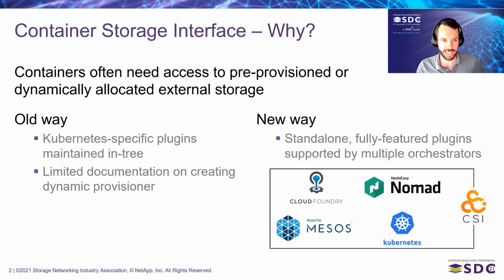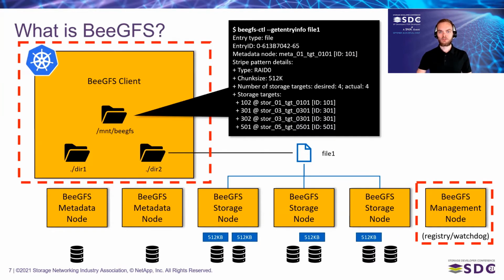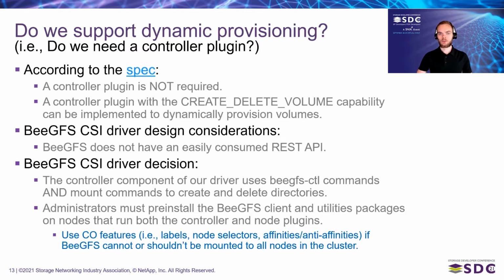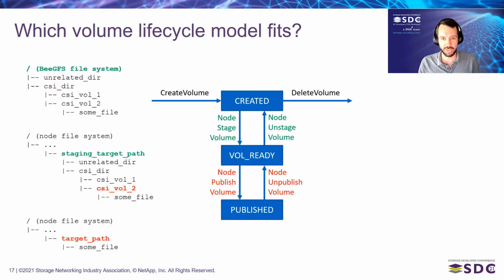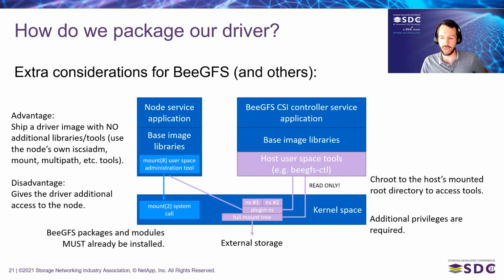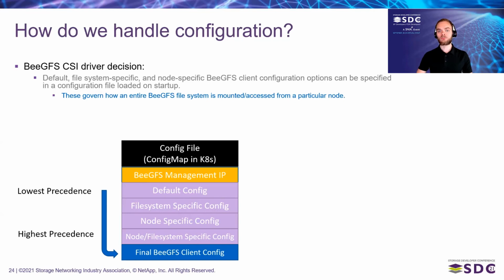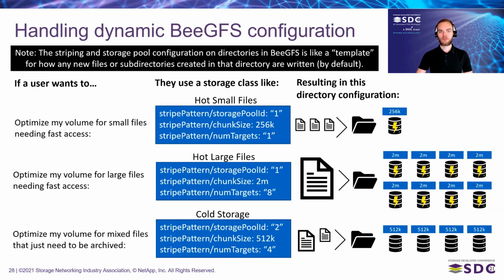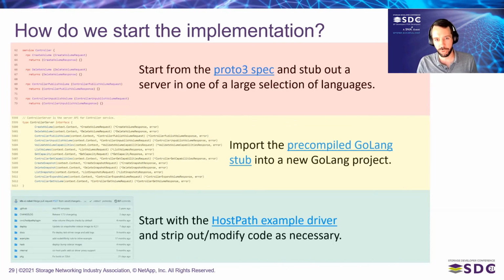SDC2021: CSI Driver Design: Bringing a Parallel File System to Containerized Workloads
The advent of cloud and the everything as a service (XaaS) model requires storage developers to rethink how their products are consumed. Organizations are looking to develop infrastructure and processes that are agnostic from any one cloud vendor, including their own on-premises datacenters. Container orchestrators (COs) like Kubernetes enable this ideal by allowing entire application deployments to be packaged up (in containers and manifests) and moved from environment to environment with relative ease. Container Storage Interface (CSI) provides a standard for exposing arbitrary block and file storage to these COs, but user experience for a particular CSI driver is heavily dependent on its implementation. Storage developers must carefully consider the key attributes of a storage product when developing a driver to ensure a cloud-like experience. Parallel file systems provide an excellent opportunity to take storage software often perceived as complex and expose advanced functionality and capabilities through a CO’s simple and familiar interfaces. In this presentation, Eric Weber and Joe McCormick will break down the thought processes and design considerations that went into developing a CSI driver for BeeGFS. We will walk through how the CSI spec’s gRPC endpoints were mapped onto BeeGFS specific functions and discuss specific CSI/CO functionality and sub-features that do or do not make sense in the context of BeeGFS. While the CSI spec is intended to be CO agnostic, we will tend to discuss our design in the context of Kubernetes. In addition to existing BeeGFS CSI driver functionality, we will also discuss potential future features in order to give our audience a well-rounded view of the available capabilities for container storage.

Learning Objectives
The participant will recognize the basic challenges associated with developing a CSI driver for an arbitrary storage platform.
The participant will recognize the unique challenges a parallel file system presents for CSI driver development.
The participant will understand the design decisions the BeeGFS CSI driver team made to overcome the above challenges.
The participant will be better prepared to design a CSI driver for a new/different storage platform.

Presented by
Eric Weber
NetApp

Joe McCormick
NetApp